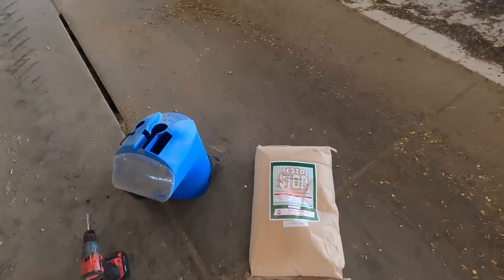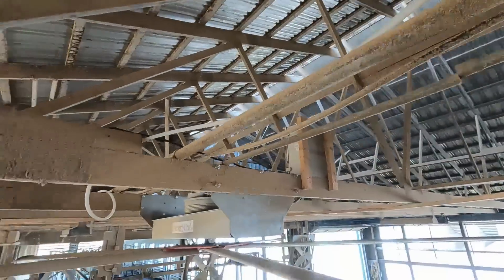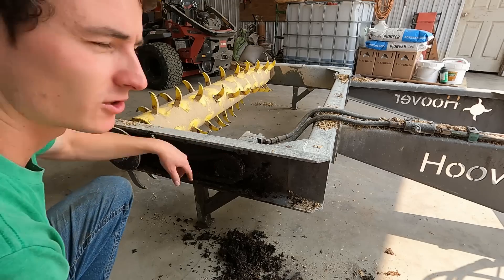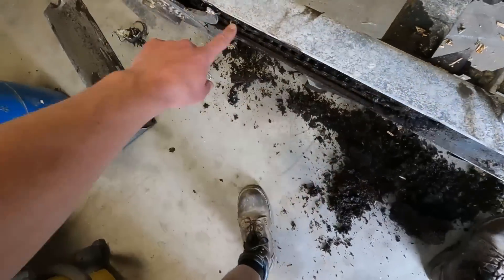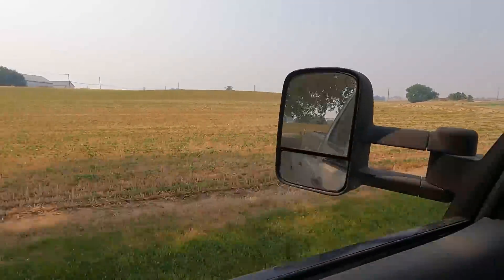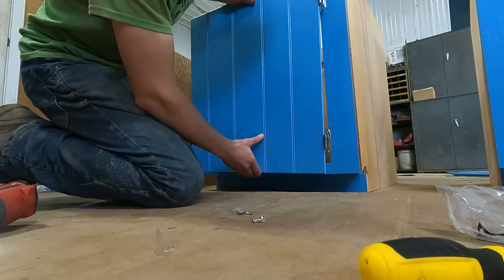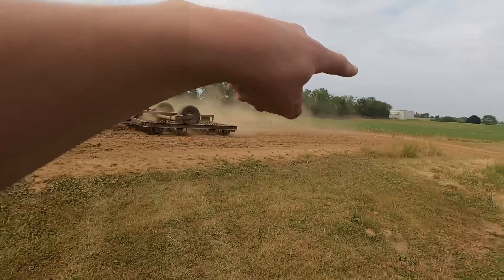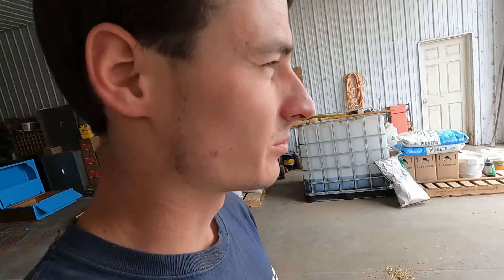Dry Weather & Odd Jobs